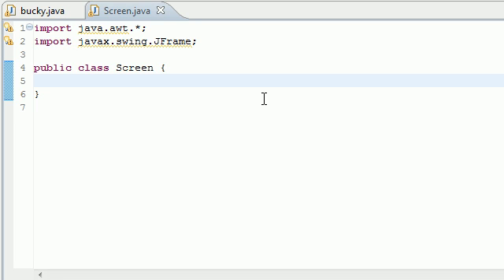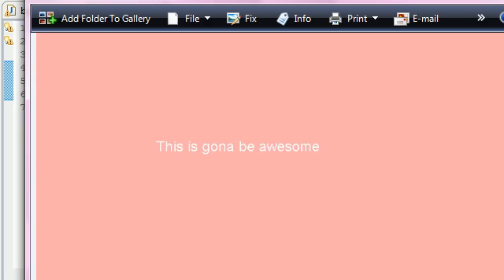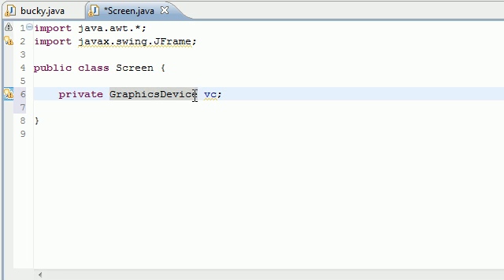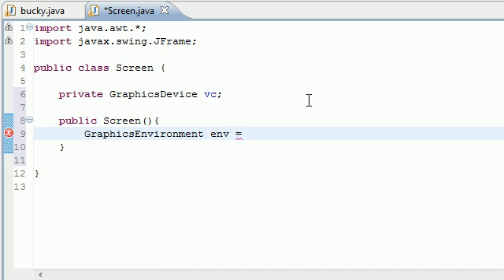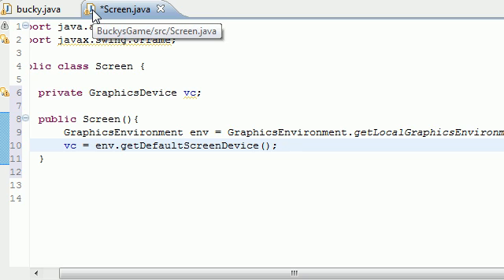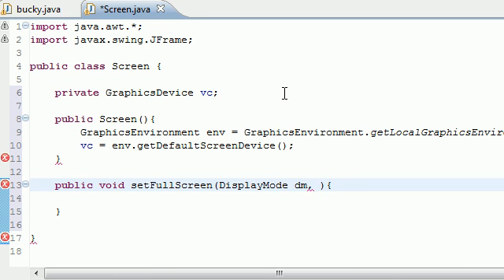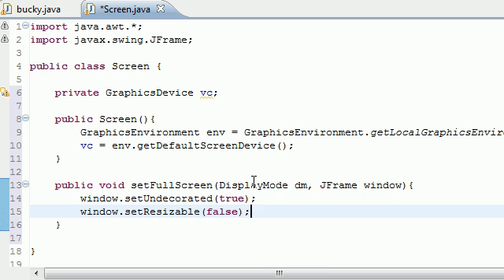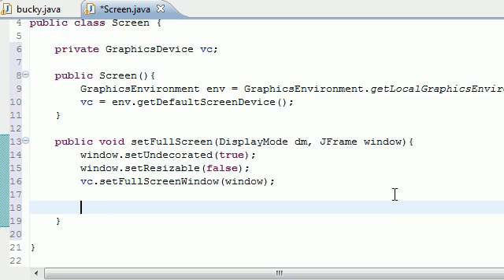Java Game Development - 3 - Creating a Screen for Games